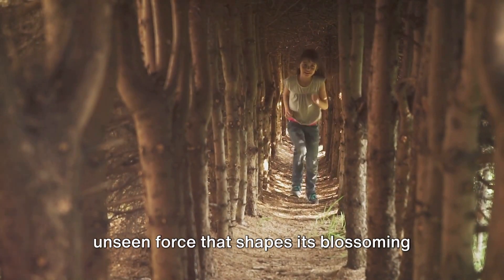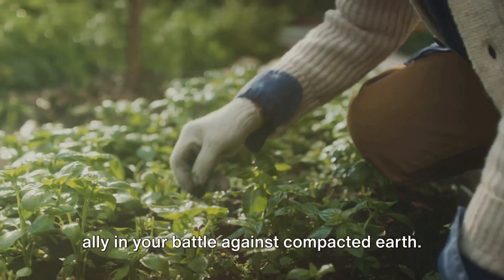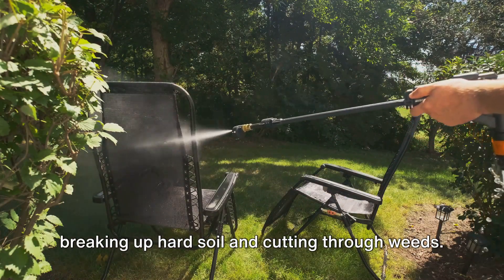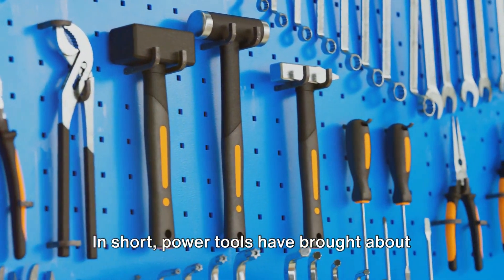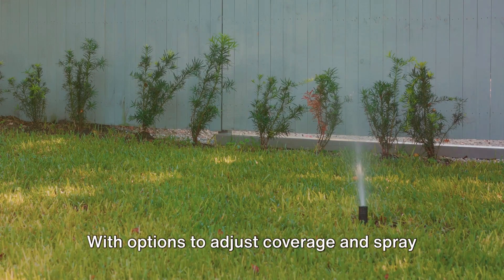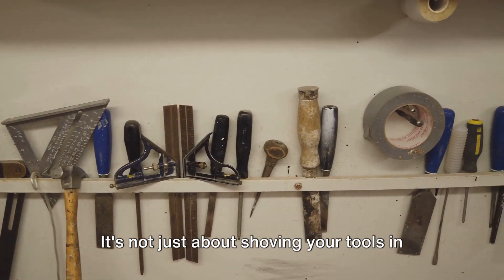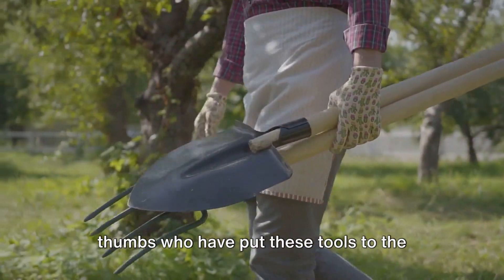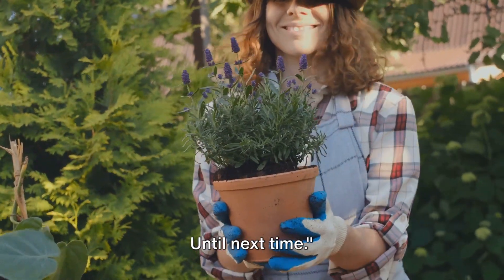The Best Garden Tools: What Every Gardener Needs in Their Shed!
Discover the secret arsenal of garden tools that transform gardening from a chore to a delight! Whether you're a seasoned gardener or just starting out, this video unveils the best garden tools every green thumb needs. From essential garden tools to innovative gardening tools ideas, we've got you covered. Dive into the world of garden tools and their uses, perfect for beginners and experts alike.

Learn how to rejuvenate your rusty garden tools and find out the top picks for best gardening tools for the home garden. Whether you have an English garden, a middle-sized garden, or are working on a small garden design, the right tools make all the difference. We’ll guide you through how to use garden tools efficiently, saving you time and effort.

Get ready to explore garden tools and equipment that will elevate your gardening game. From garden tips to practical advice, this video is your ultimate guide to gardening success. Equip your shed with top garden tools and watch your garden thrive. Whether it's about gardening tools for beginners or exploring new garden tools ideas, we've got the insights you need.

Join us as we delve into the world of gardening, uncovering the tools that bring joy and ease to this rewarding hobby. Your perfect garden awaits!